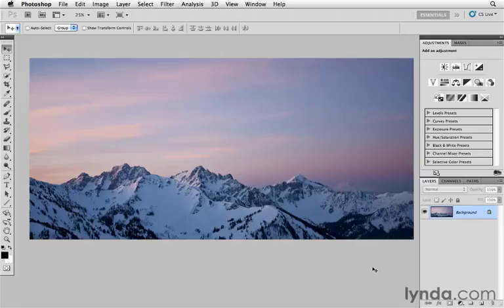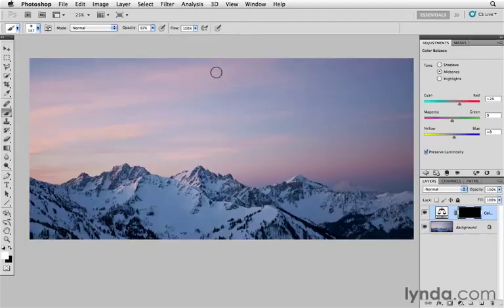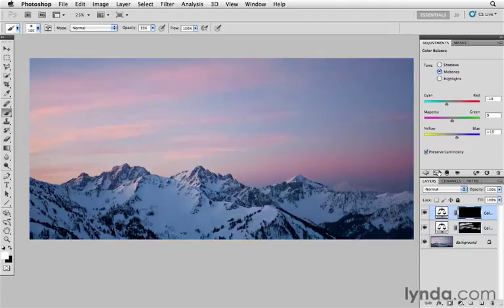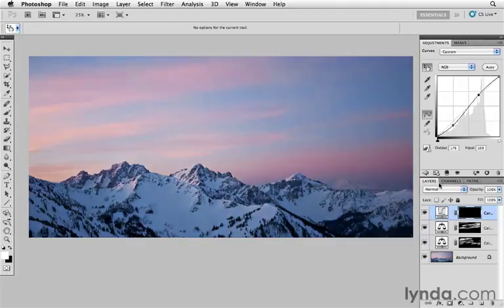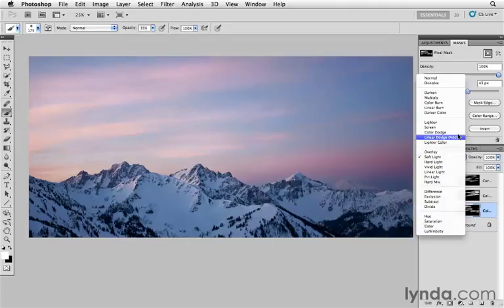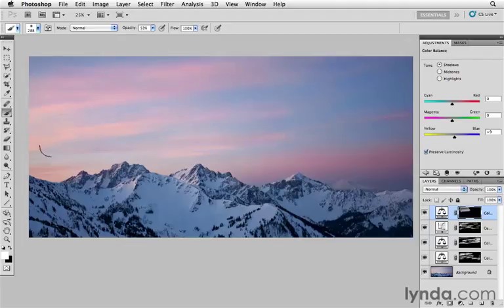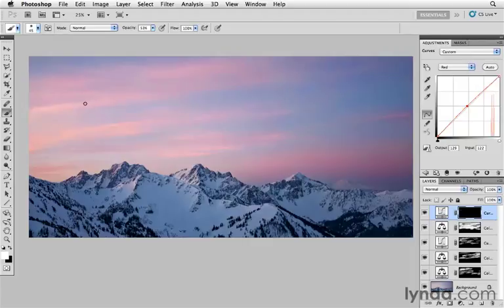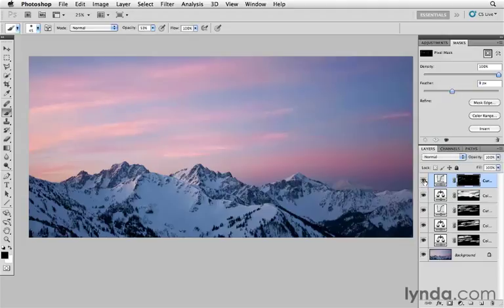PHOTOSHOP_CS5_CREATIVE_MR_DATJOJO_part 73